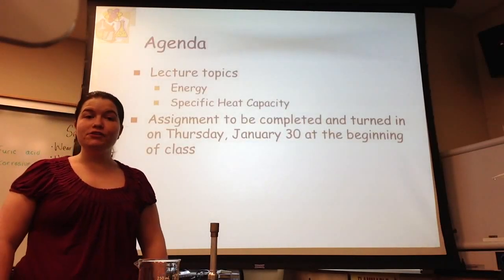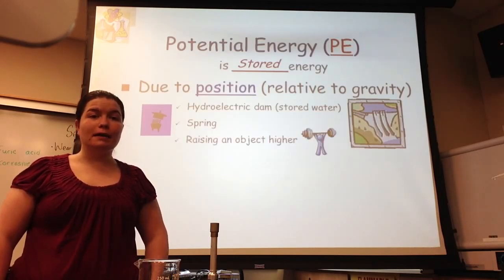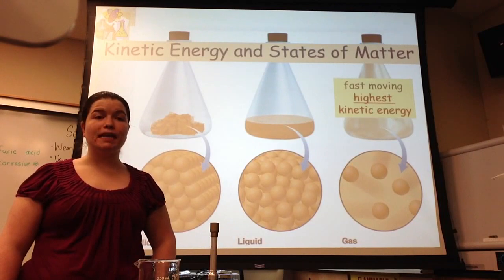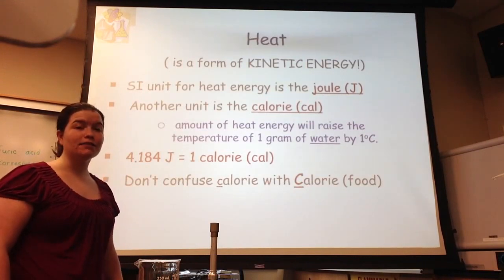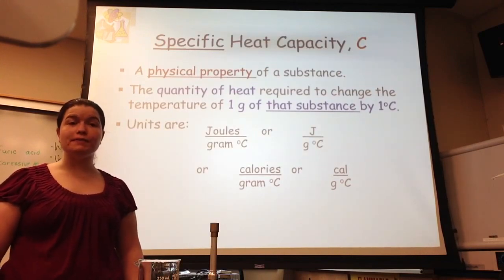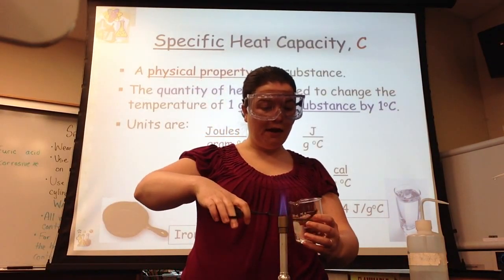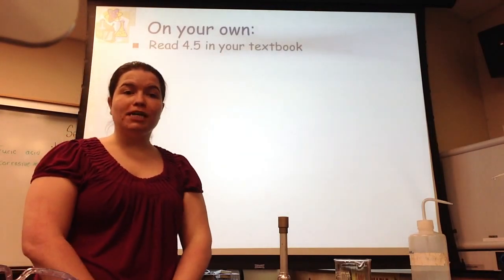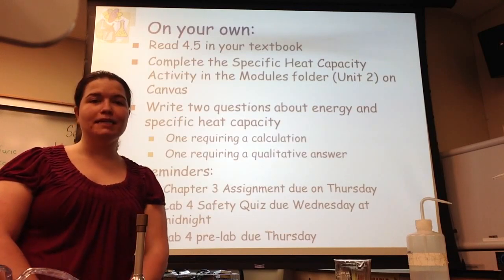Heat and Specific Heat Capacity Lecture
This is the Heat and Specific Heat Capacity Lecture and assignment for Chem140 Section C. This video should be viewed and the assignment completed before class on January, 30.